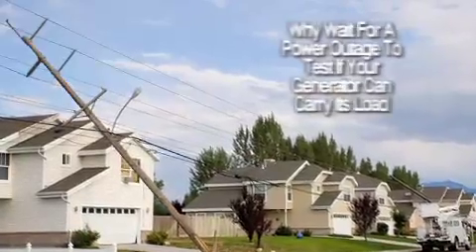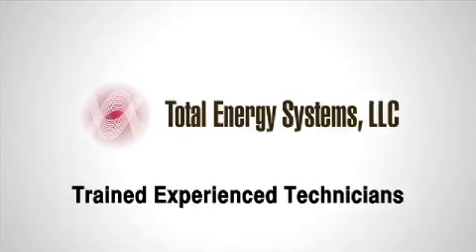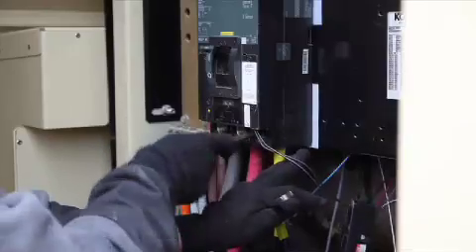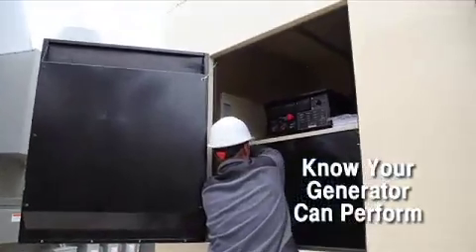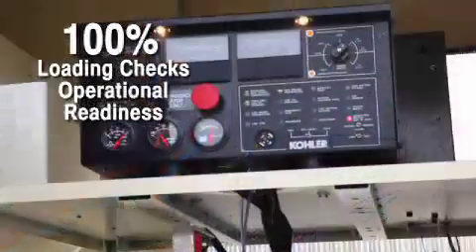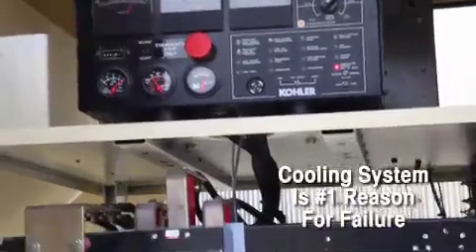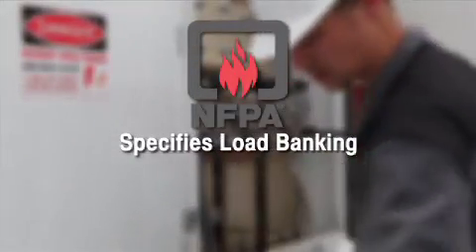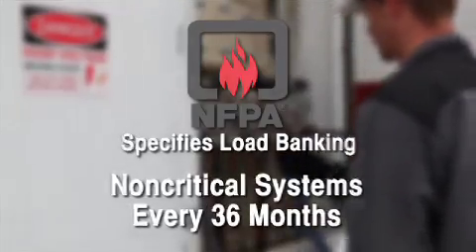Load Banking a Generator System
Total Energy Systems presents the importance of load banking your generator system.